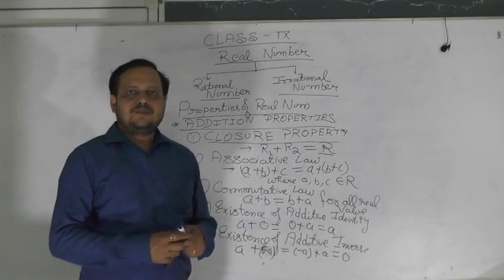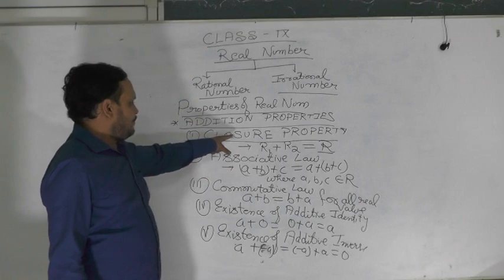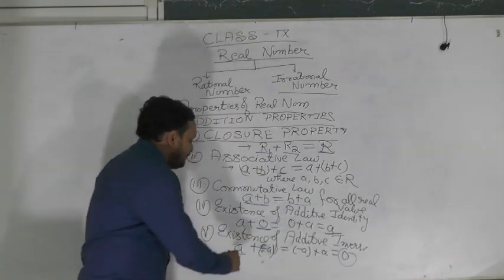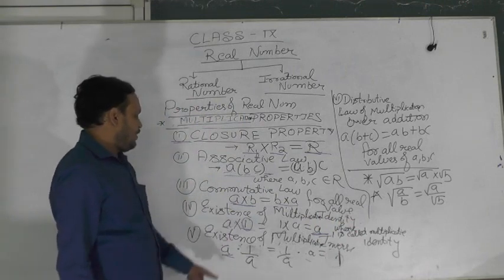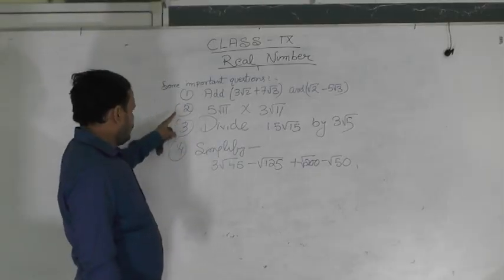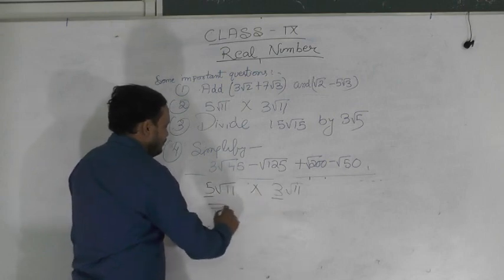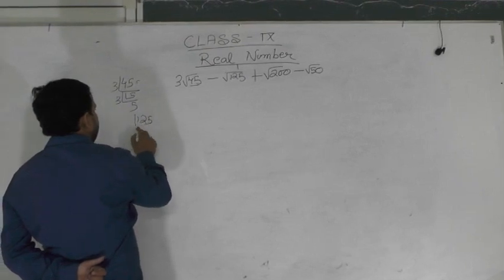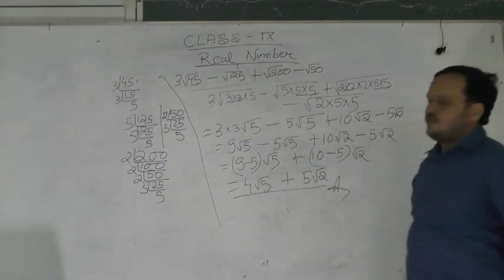Real Number & Properties Real Number # Maths Class 9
It contains detail about Real number and its Addition and multiplication properties